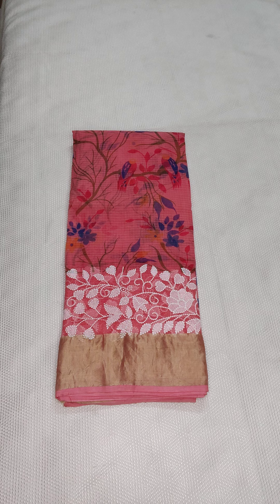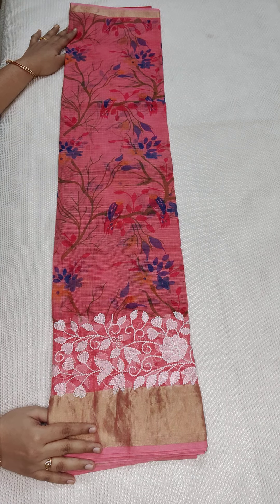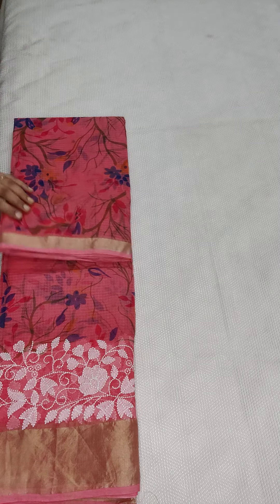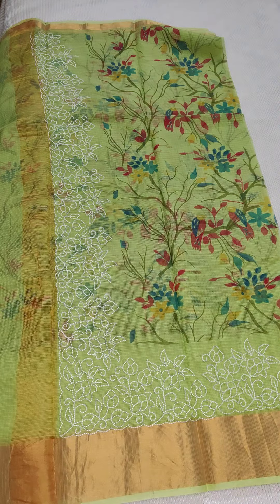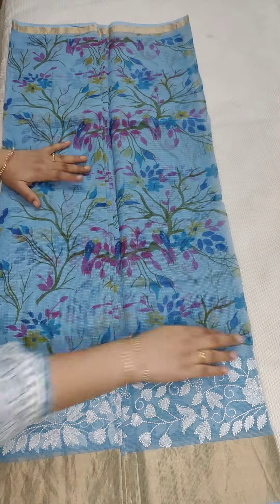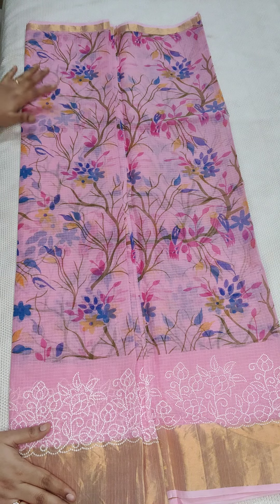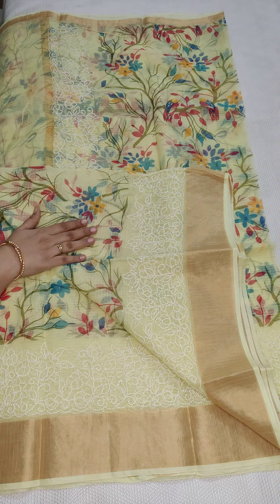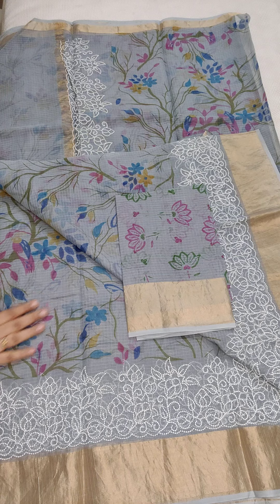🆕 Pure cotton Kota embroidery Printed sarees.ph:9490078237